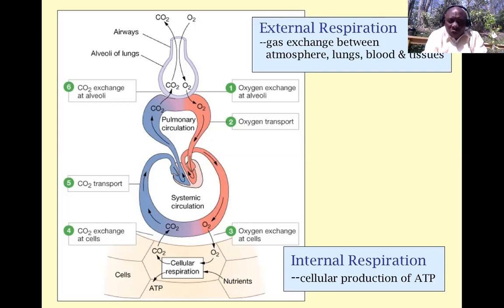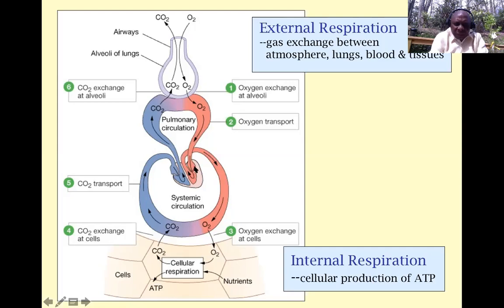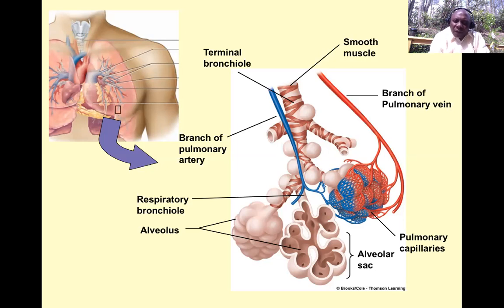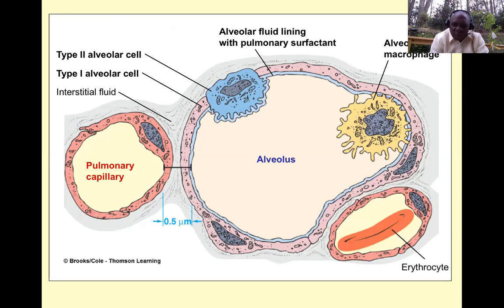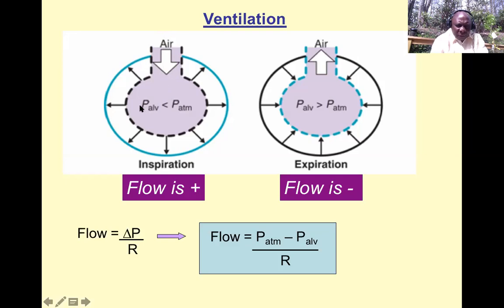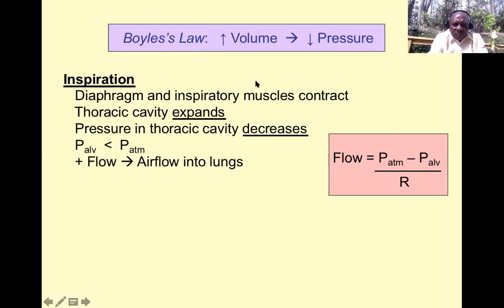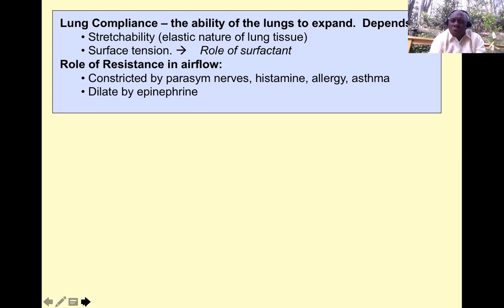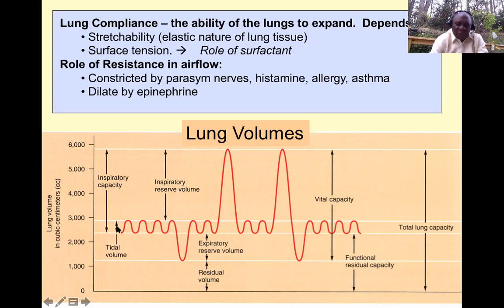HSP_Respiration_Introduction_04_07_20